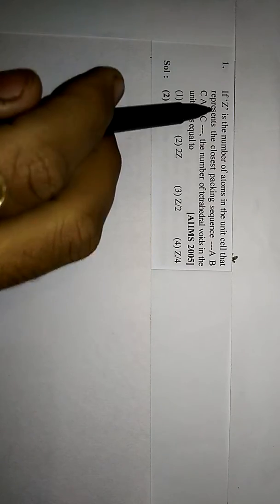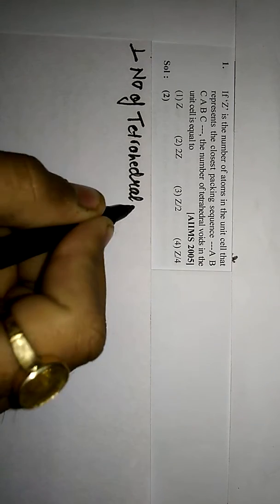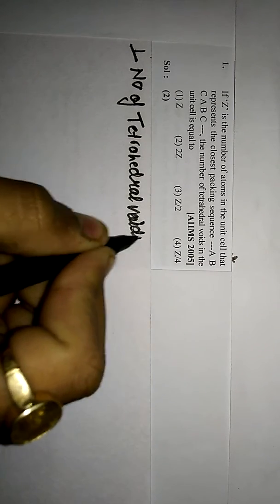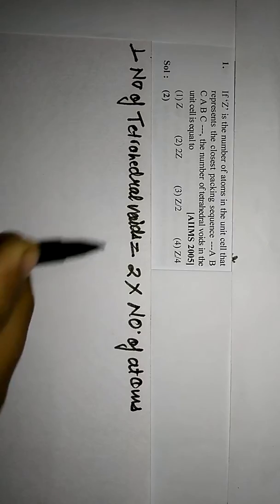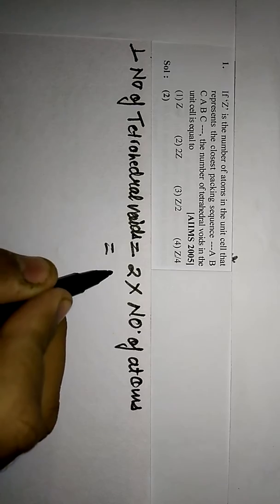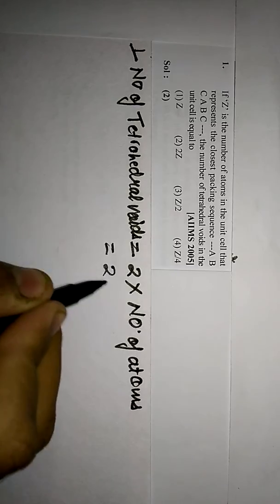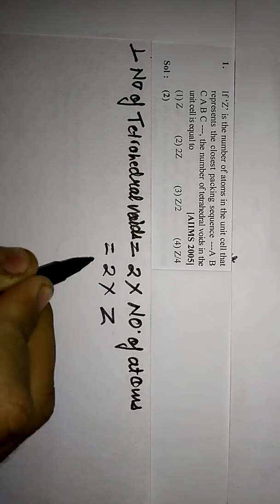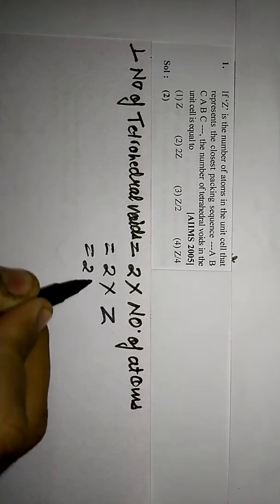1 solid state